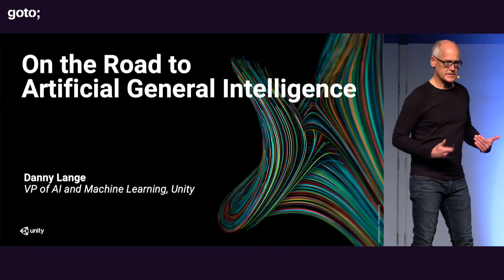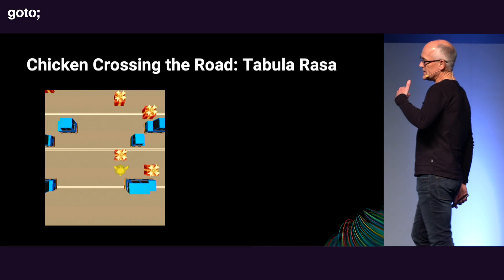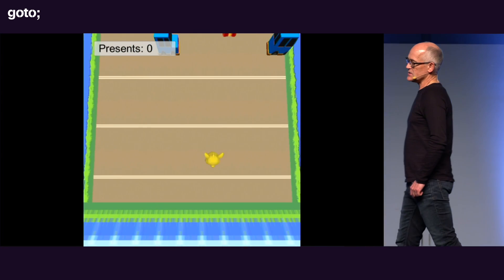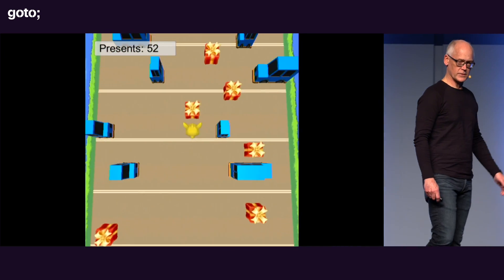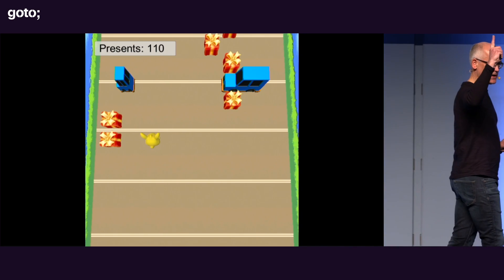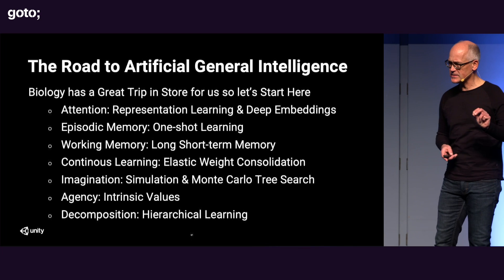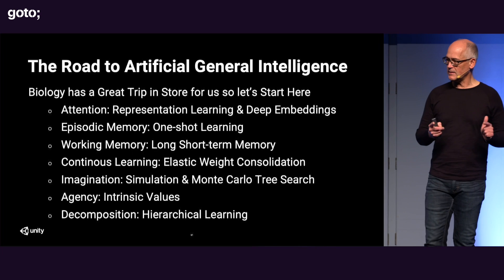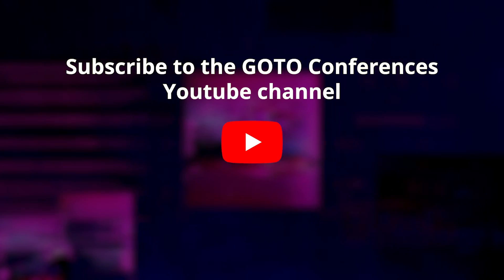Artificial General Intelligence in 6 Minutes • Danny Lange • GOTO 2020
Danny Lange - VP of AI and ML at Unity Technologies & Previously Led Teams at Uber, AWS & Microsoft

ABSTRACT
Join this session to discuss the role of intelligence in biological evolution and learning. Danny Lange will demonstrate why a game engine is the perfect virtual biodome for AI’s evolution. Attendees will recognize how the scale and speed of simulations is changing the game of AI while learning about new developments in reinforcement [...]